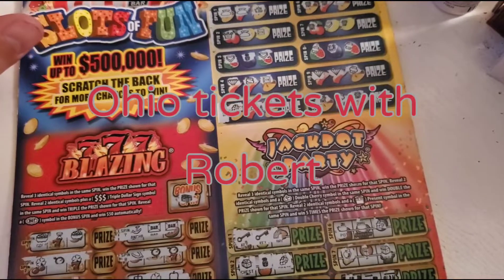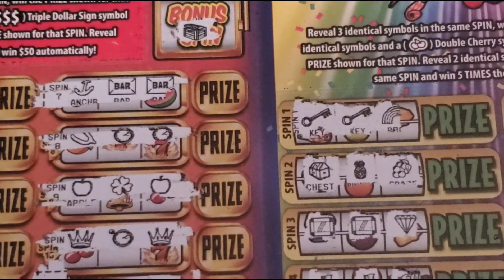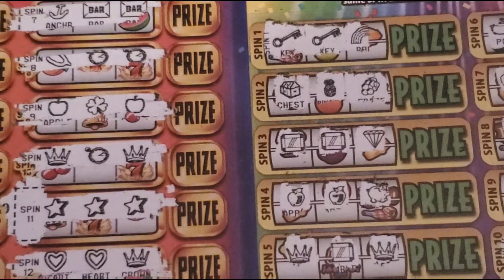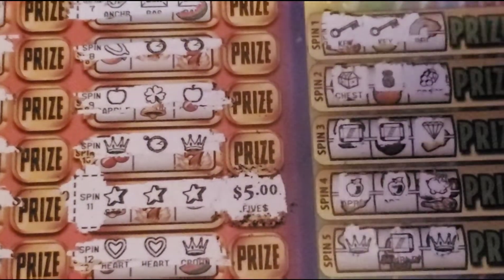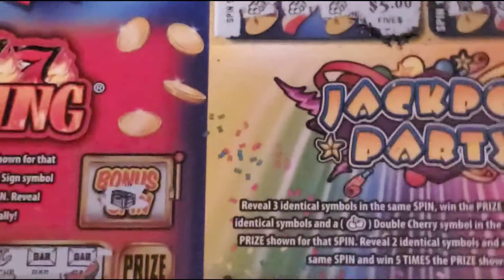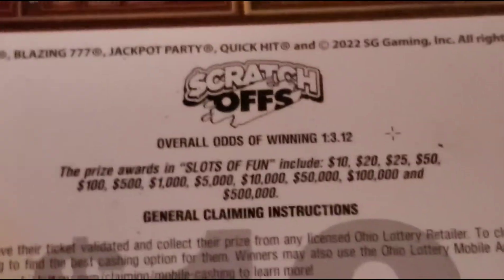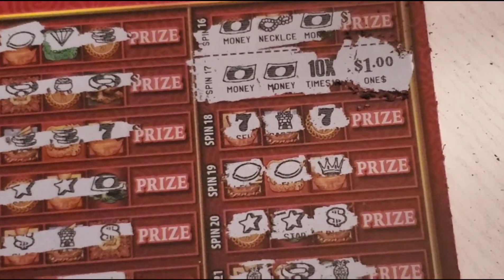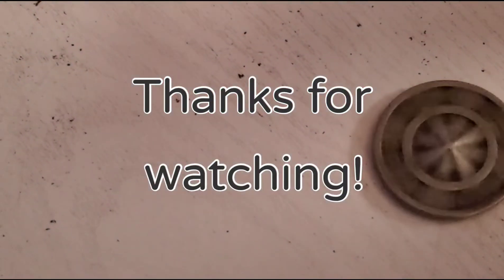Slots of fun, symbol find!